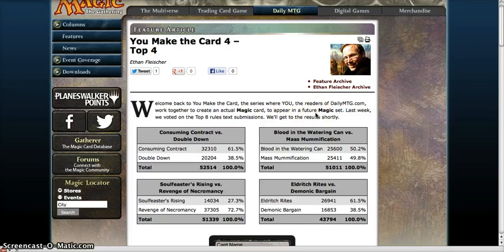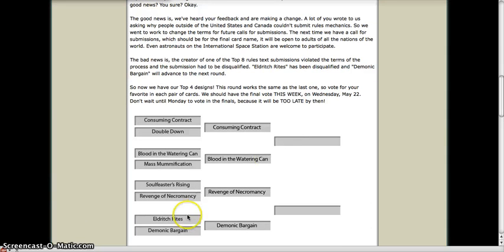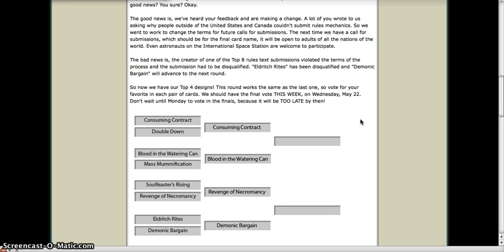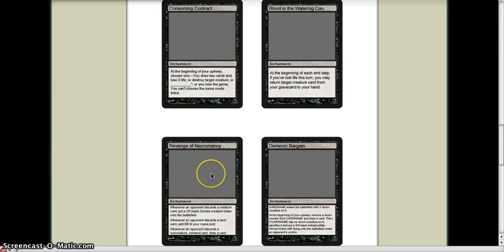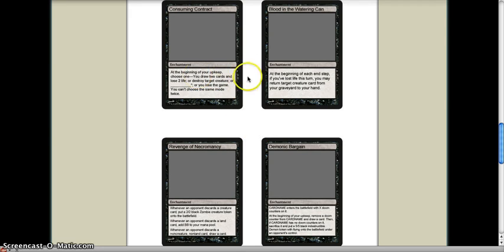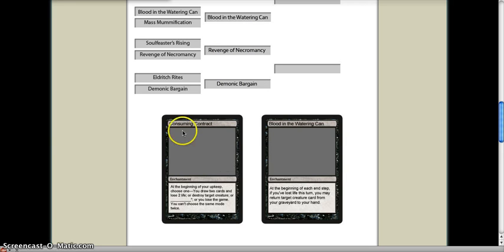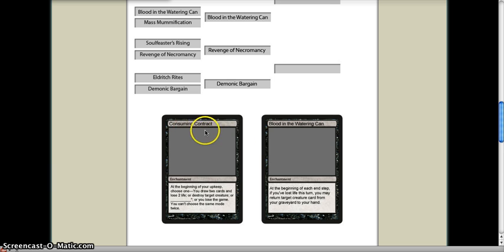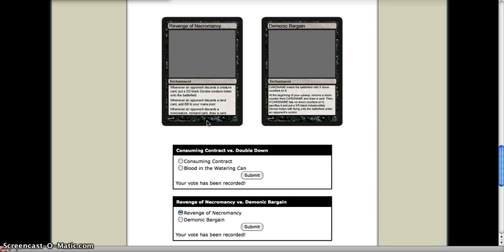MTG NEWS: Make a Magic Card Update! (6)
TOP 4 CHOSEN! Now on to semifinalists! Rules text's are boxing guys, who are you voting for? Go to the link below and weigh in on this awesome opportunity!